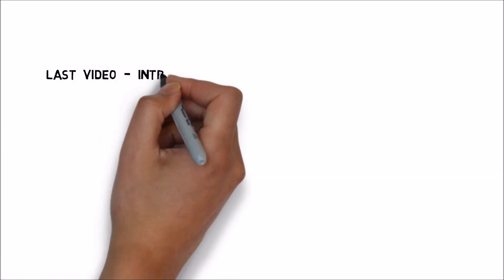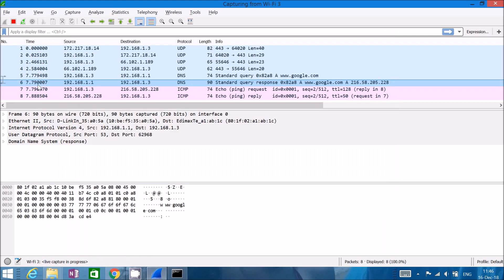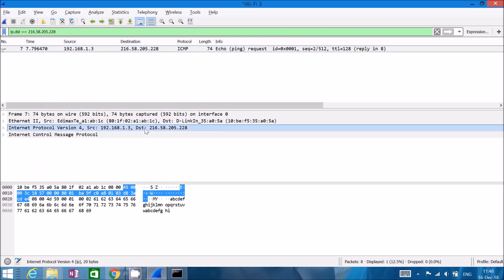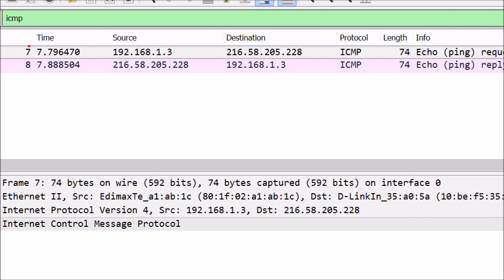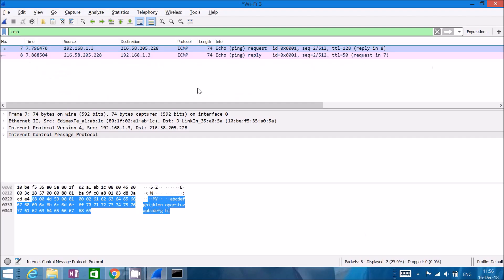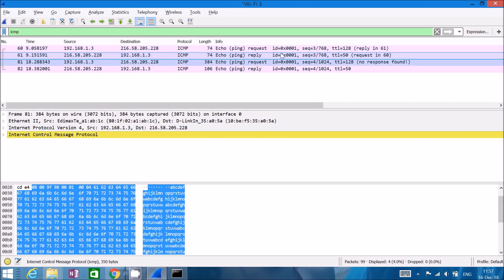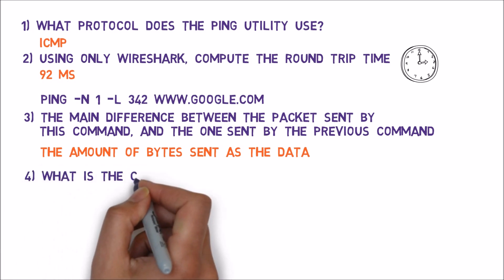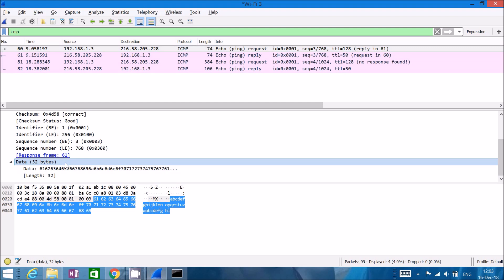2.6 - Wireshark - Exercise 1 + Guided Solution - ping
First, try to solve it yourself!
Then, watch the guided solution in the video.
Have fun!